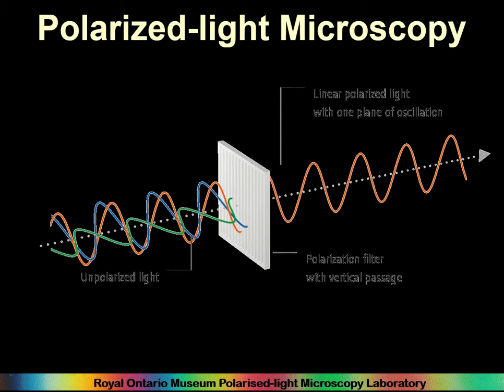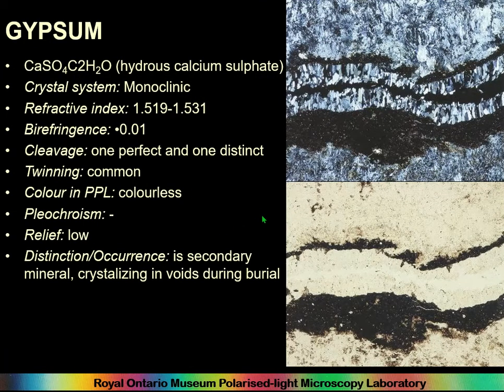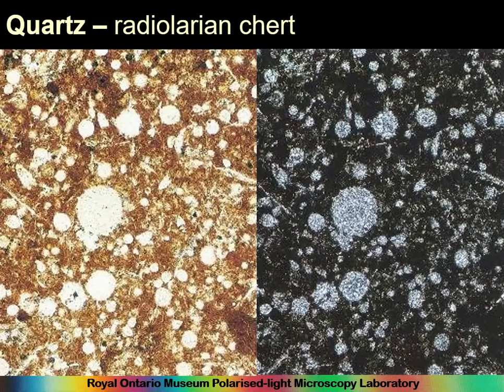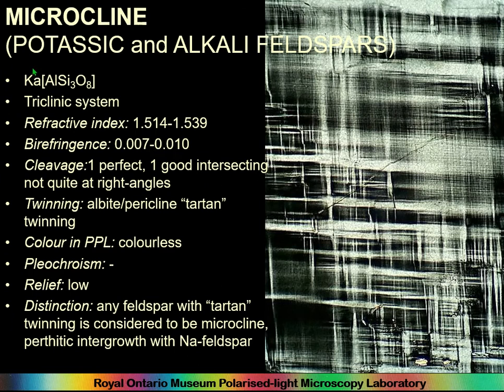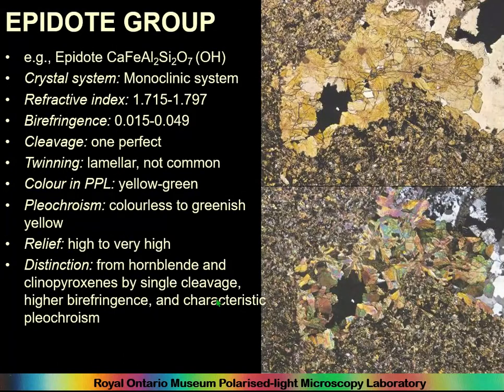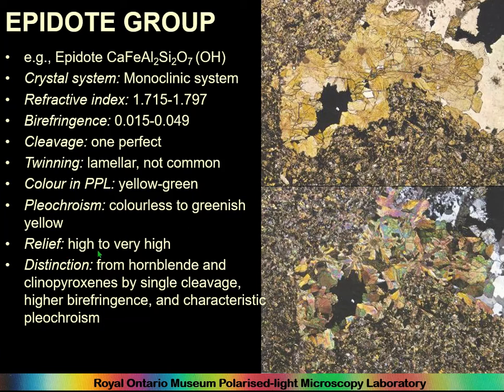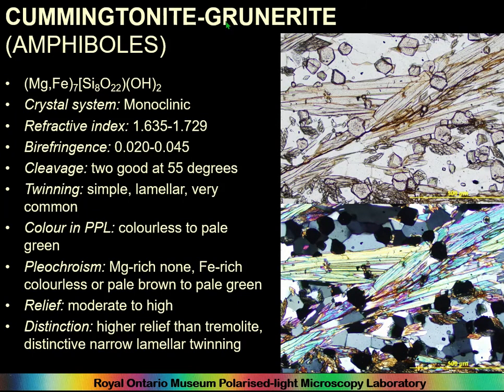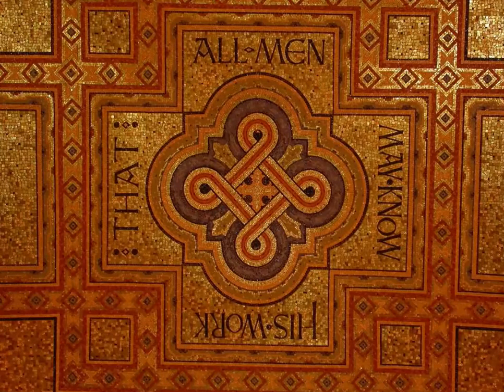Polarised Light Microscopy in Archaeology 1.5: Minerals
These videos represent the lecture component of my course on Polarised Light Microscopy in Archaeology, co-taught with Prof. Kay Sunahara for the University of Toronto (NMC462H-NMC470H or NMC1422Y). In this lecture we cover the minerals you should know, and some you can promptly forget! At the beginning of the lecture I say it is #6, but it actually is #5.